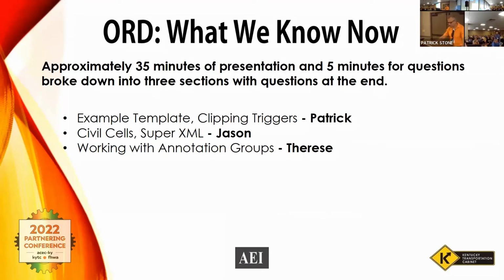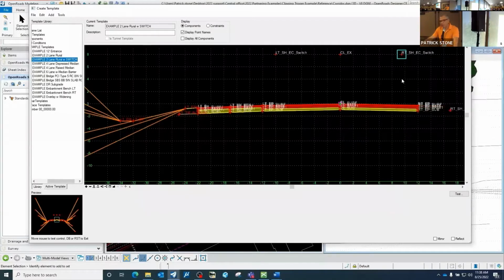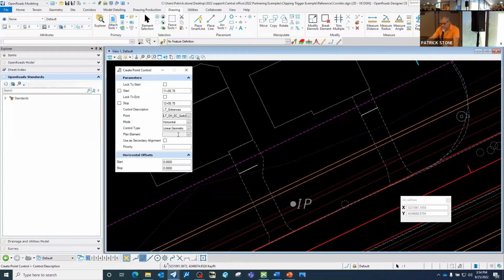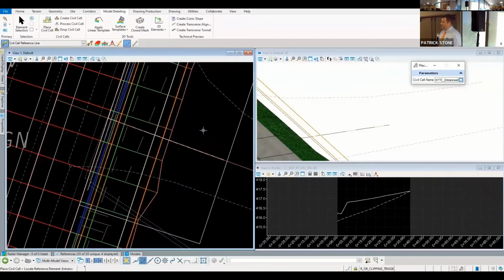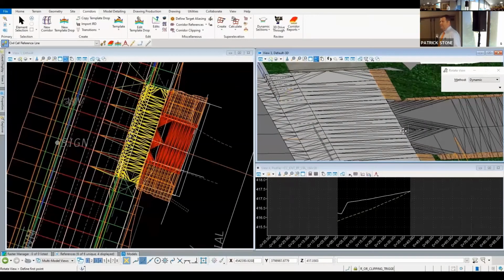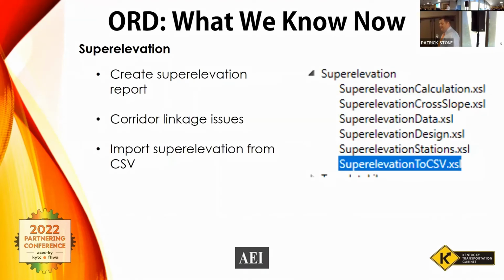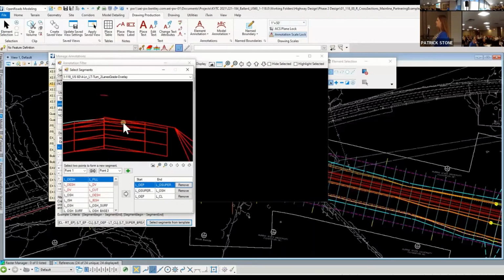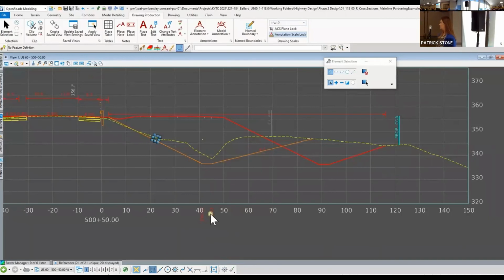ORD What We Know Now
Patrick Stone, KYTC; Therese Wimsatt, Jason Littleton, AEI